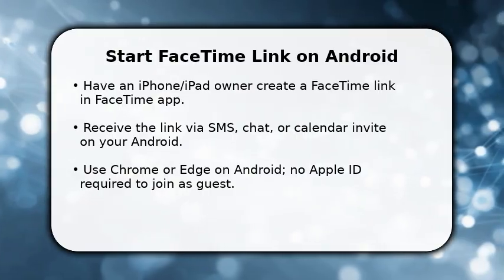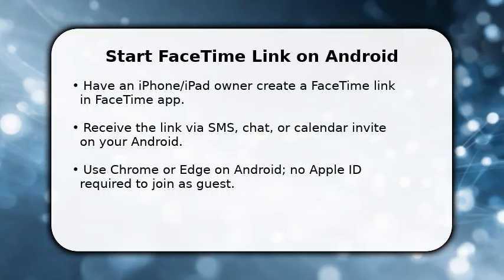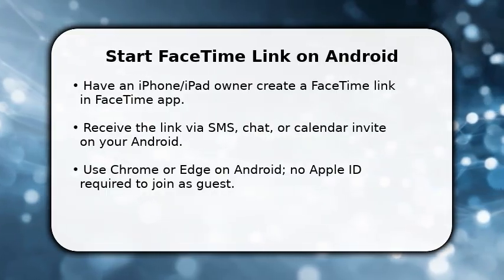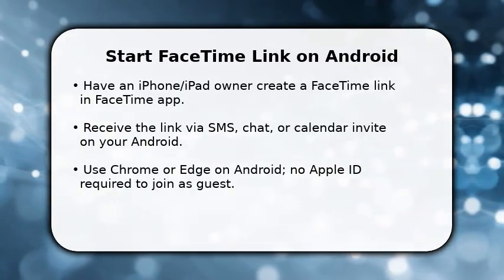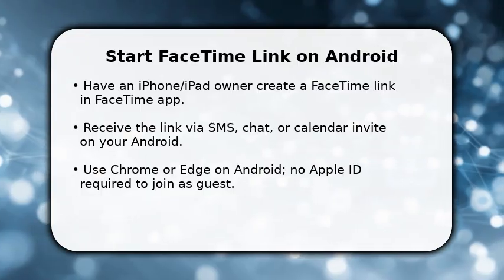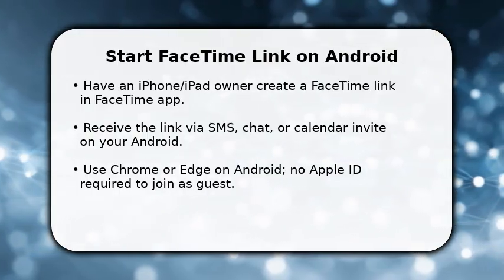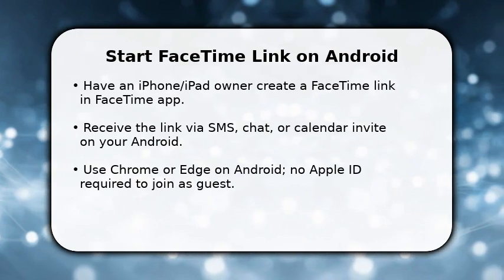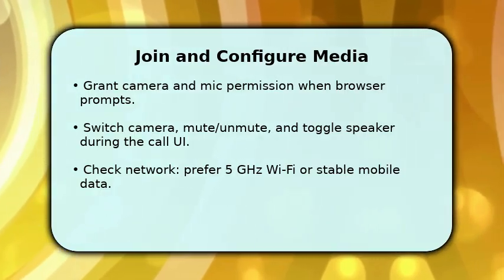How to Use Apple's Facetime on Android Phone (full Guide)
Dive into the comprehensive guide on using Apple's FaceTime feature directly from your Android phone. Discover step-by-step instructions, necessary apps and settings adjustments to bridge this compatibility gap.